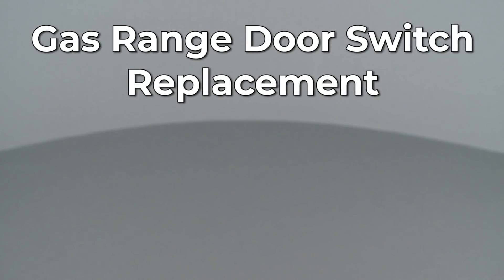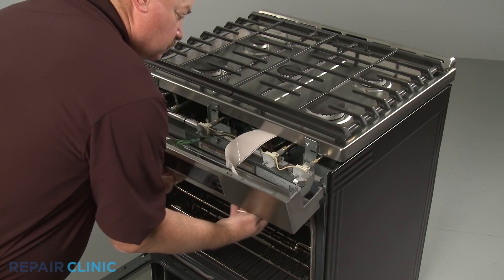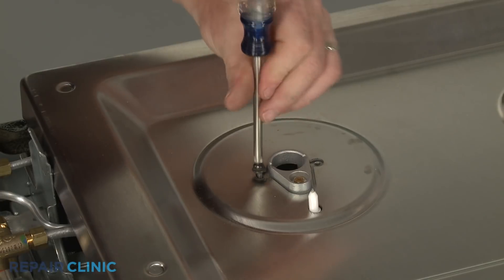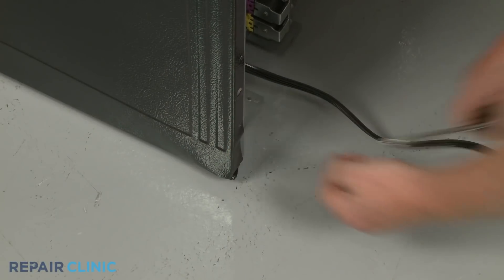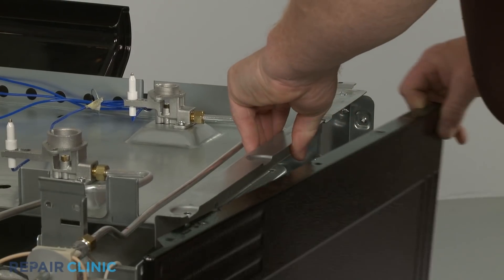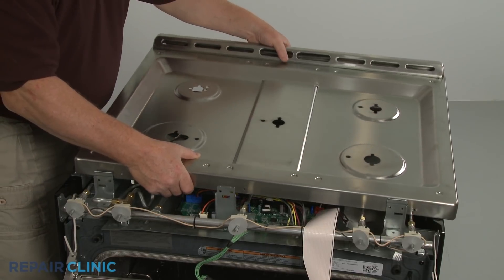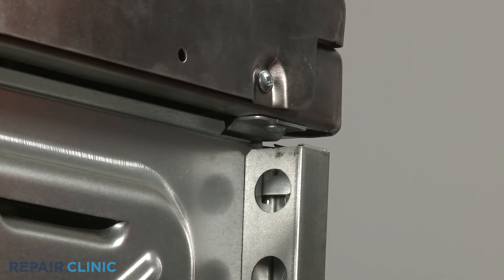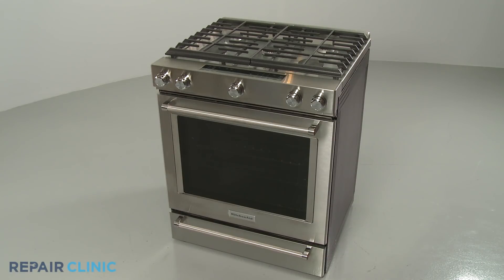KitchenAid Convection Gas Range Door Switch Replacement WP9757262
This video provides step-by-step repair instructions for replacing the door switch on a Kitchenaid Gas Convection Range (model KSGB900ESS01). The most common reason for replacing the switch is if the light in the oven will not work.

This door switch replacement video is applicable to the following brands:
Whirlpool, Kitchenaid